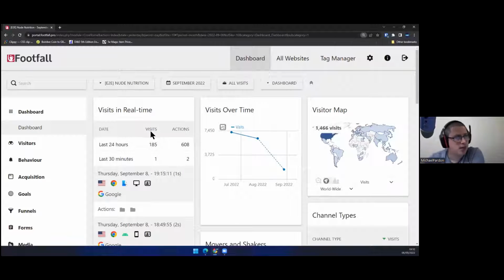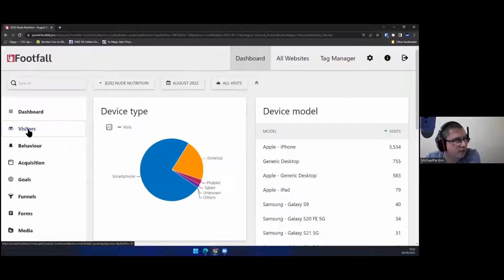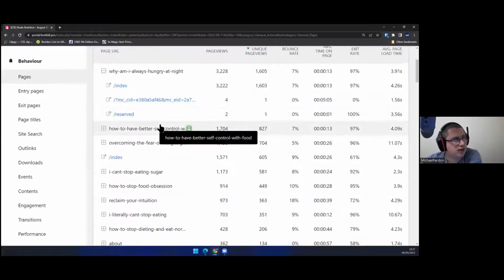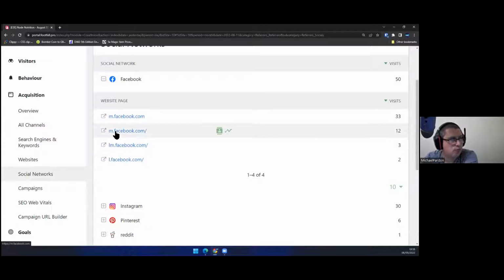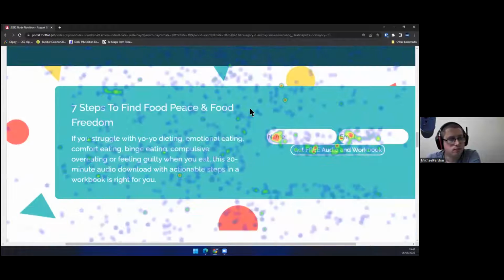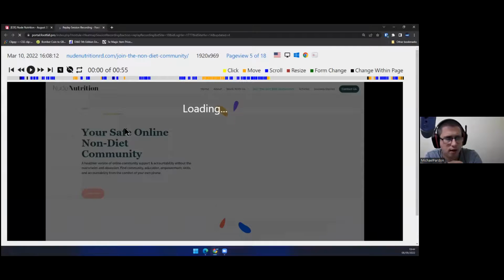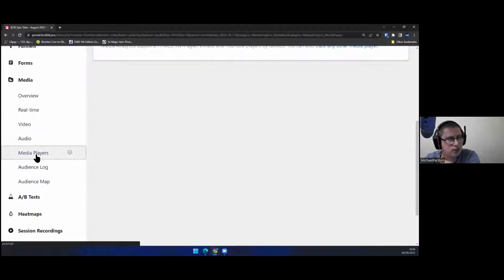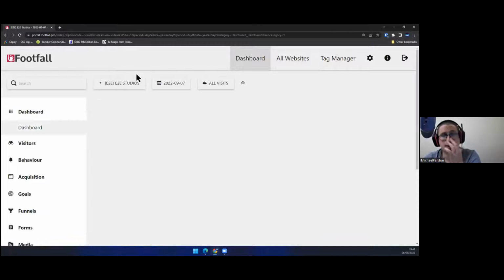Website Analytics and Metrics by Mike Pardon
We’ll be exploring the utilisation a tool called Matomo Analytics, it’s a google analytics substitute, one with a focus on GDPR and user privacy. I’ll be showing you how I use it in my business and the type of data that can be pulled one.